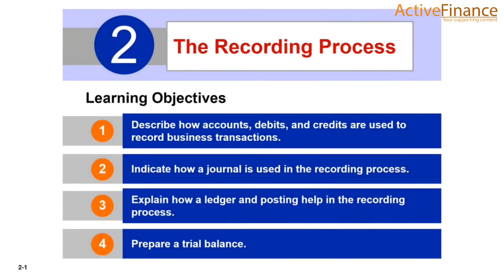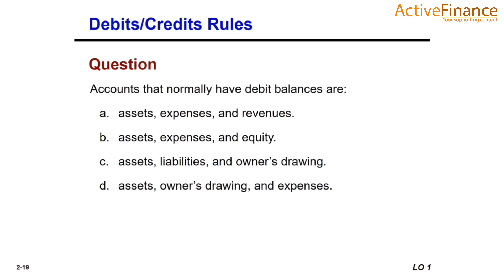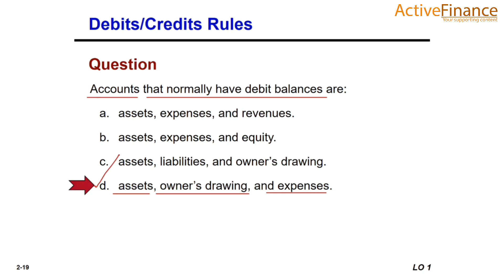how accounts, debits, and credits are used to record business transactions. LO.1 chapter 2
Describe how accounts, debits, and credits are used to record
business transactions.
Content involved:
The Account
Debits and Credits
DEBIT AND CREDIT PROCEDURE
DR./CR. PROCEDURES FOR ASSETS AND LIABILITIES

If You haven't completed first chapter's video tutorials here is link below given
First Chapter's Video Tutorials
Joining link

Regards: Active Finance